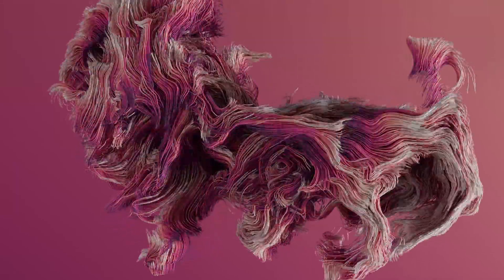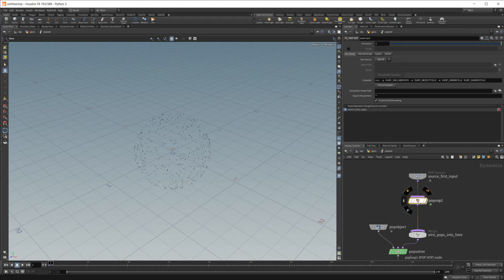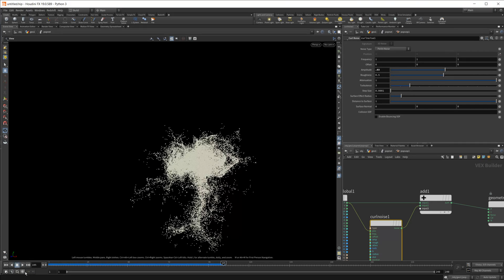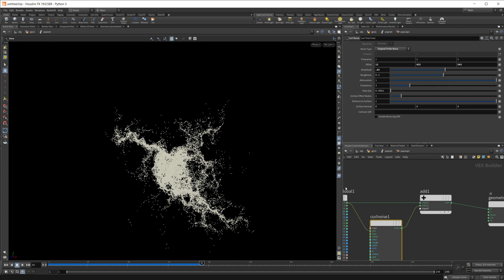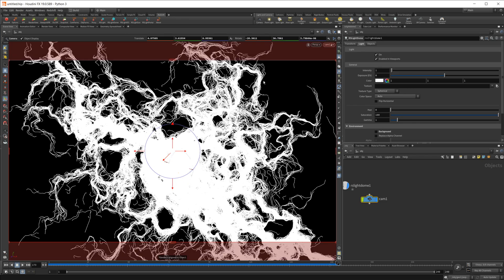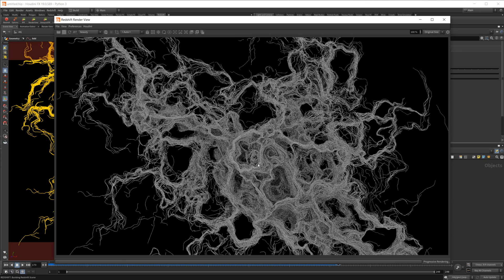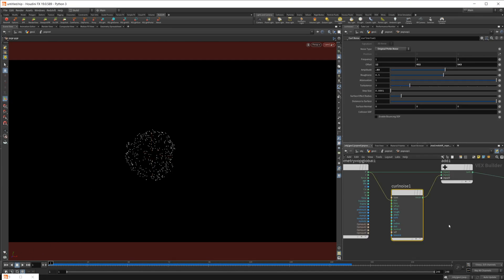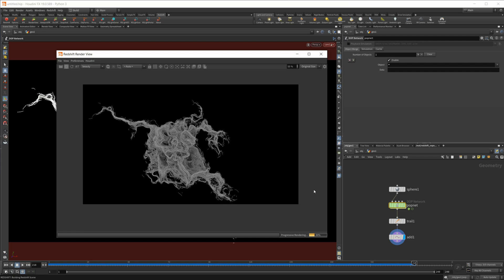Particle Curl Noise | Houdini 19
Curl noise is one of the most popular types of noise to apply to particles. It can give a very satisfying look. This video goes through a very simple way to do particle curl noise inside Houdini 19.